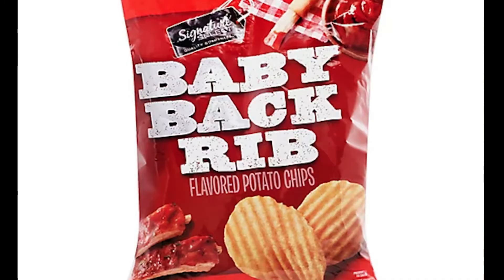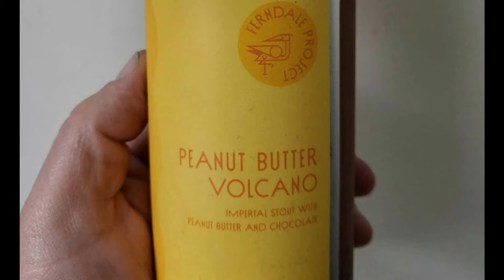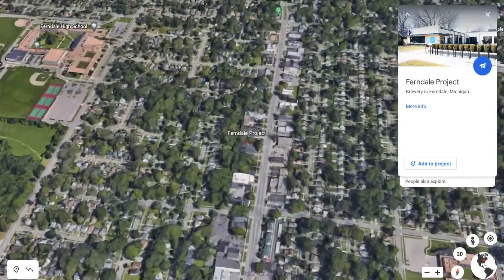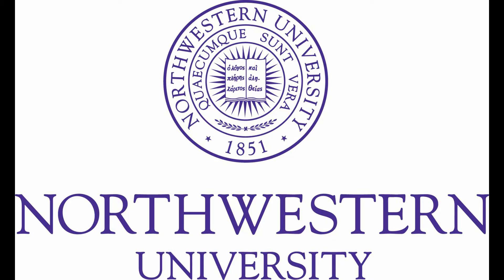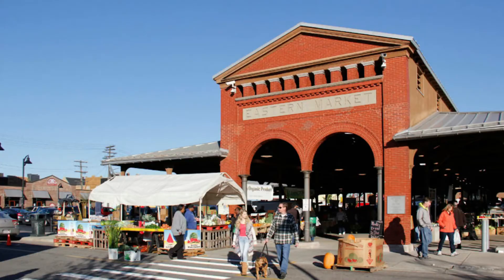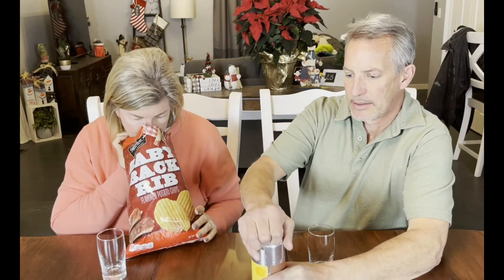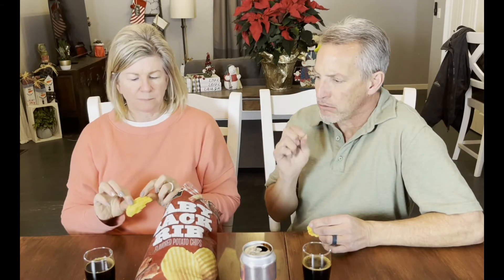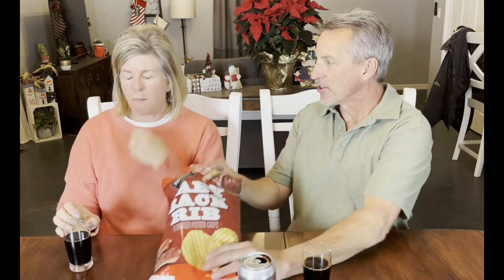Signature Select Baby Back Ribs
Safeway “Signature Select Baby Back Rib” is up to bat today….and this chip hit it out of the park for a home run!

For such an unassuming bag this packs a flavor punch that we challenge you to beat with another bbq rib chip! Everything about this chip is a 10. From the moment this chip hits your mouth and you take that first bite you will swear this was a Baby Back Rib right off the smoker!

We paired it with a dessert stout packed with peanut butter, cocoa nibs and graham crackers from Ferndale Project “Peanut Butter Volcano''. The intent was to get that great BBQ and peanut butter pie combo we have had at BBQ joints.

This poured a deep brown/ black with those great aromas of Reese's peanut butter cup wafting up. The crazy thing about this peanut butter beer was that the prominent flavor you get upon tasting was the graham cracker coming through followed by the peanut butter and chocolate.

Very pleased with how this series is going…get these chips they will change your life!